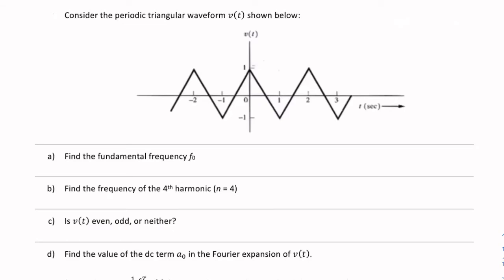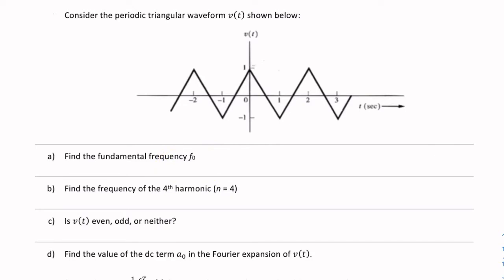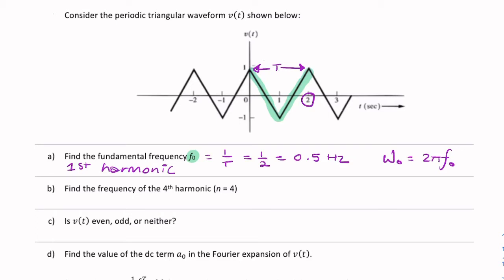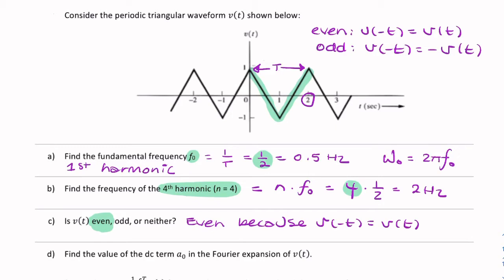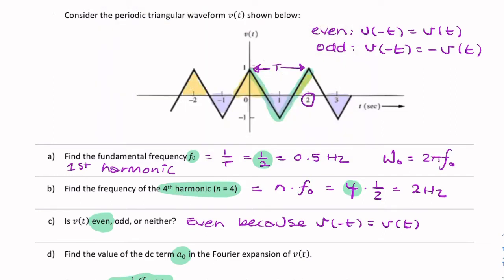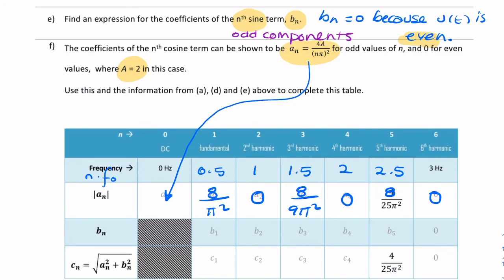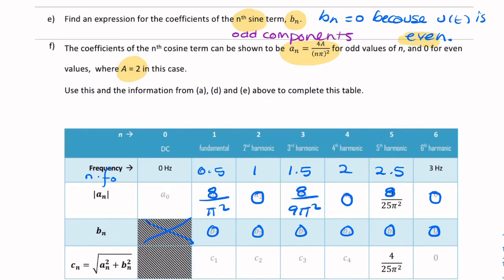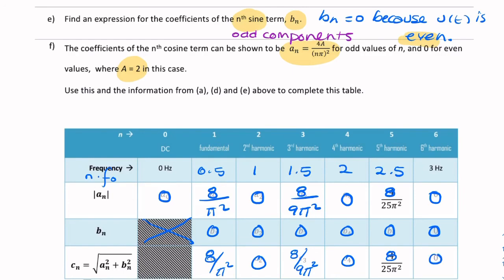Question: Fourier Series of a triangular waveform